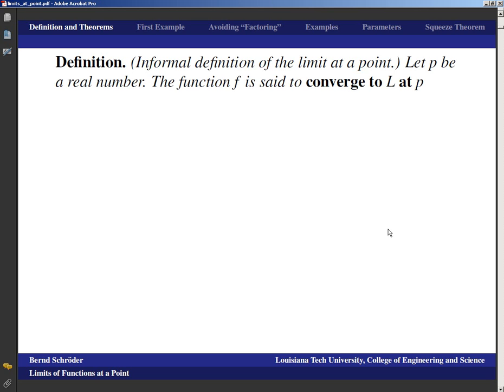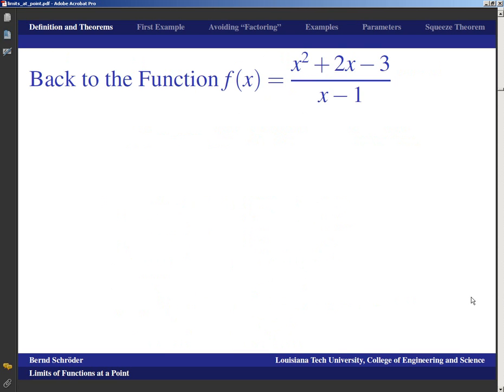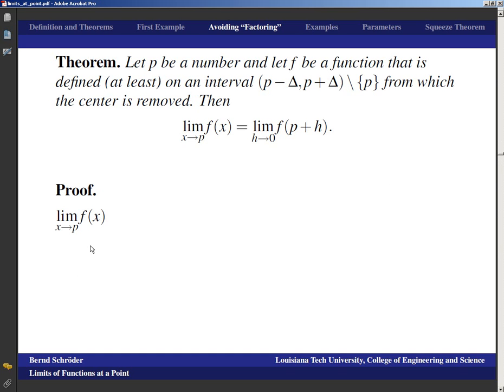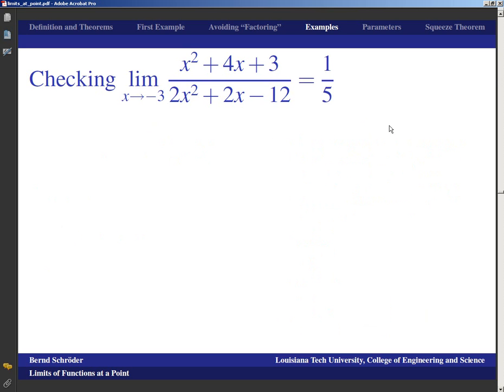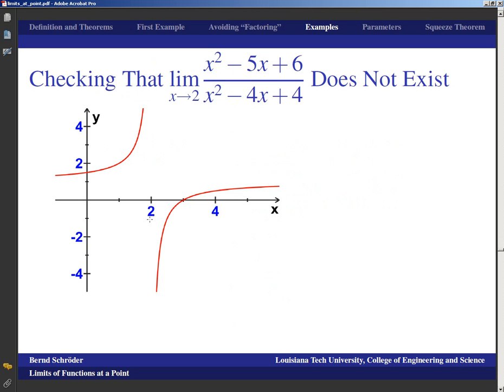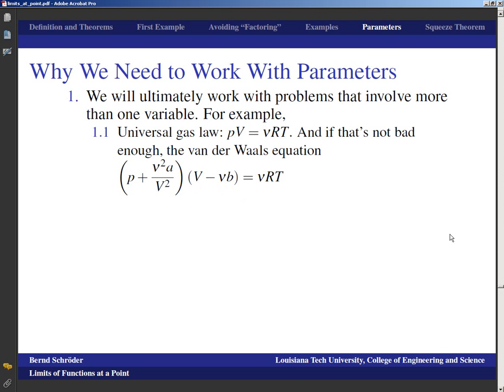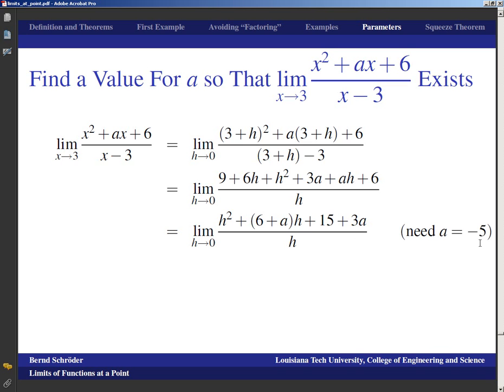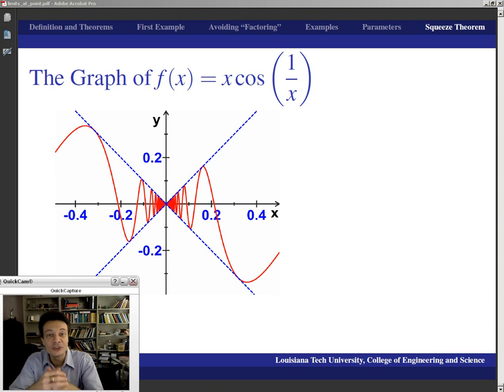Concise Modular Calculus [3/97]: Limits at a Point (2/6 on Limits and Continuity)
Explains limits at a point. Shows graphical, numerical and symbolic examples. Emphasizes computation that does not rely on "factoring." Checks computations graphically.